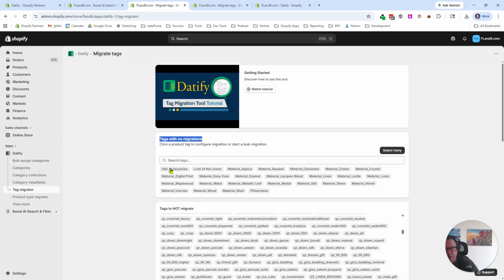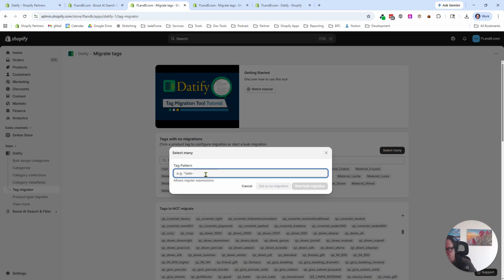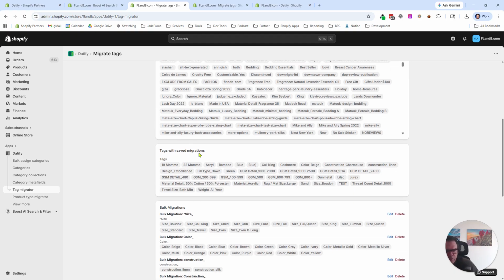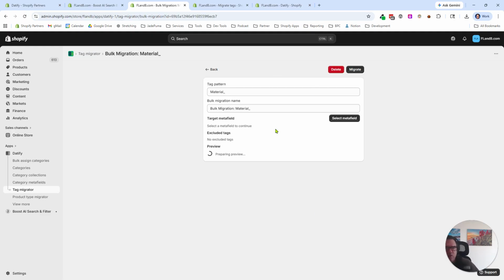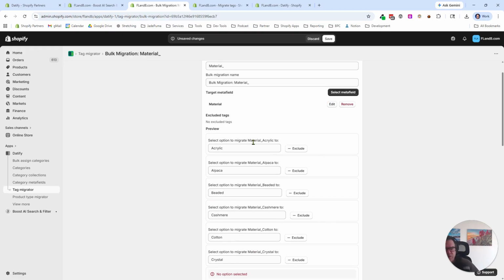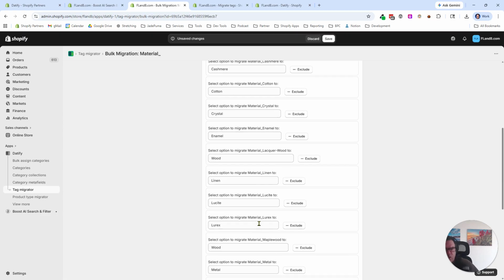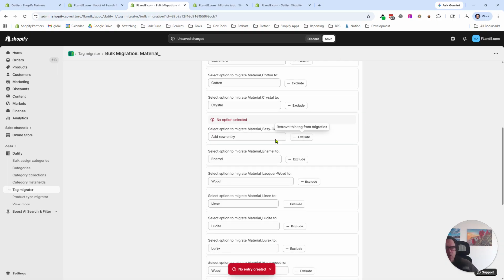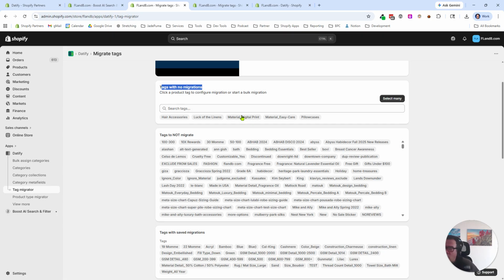Tag Migration: Bulk Migrate | Datify - a Shopify App